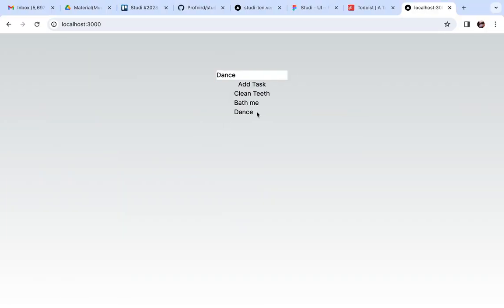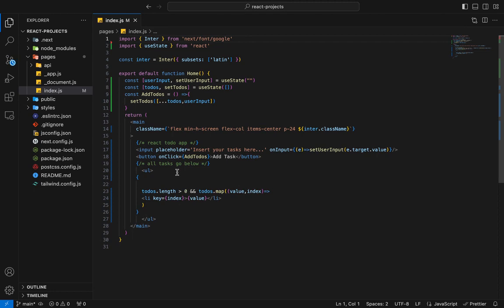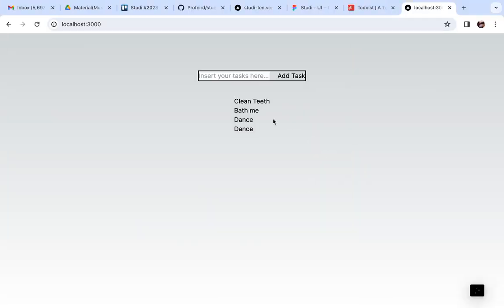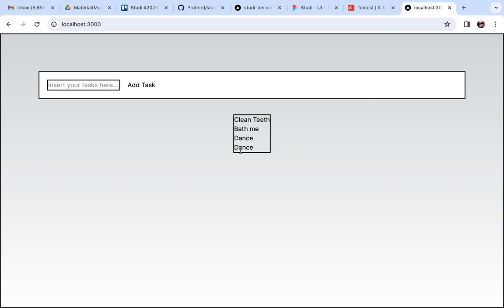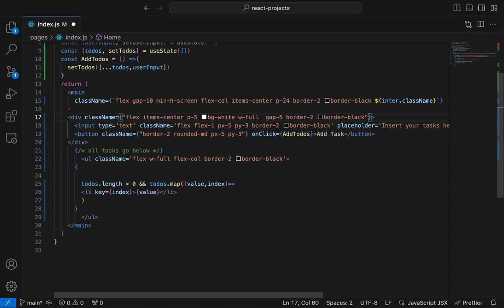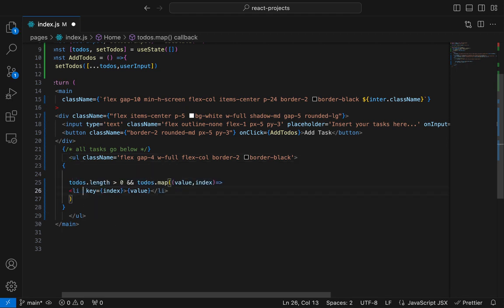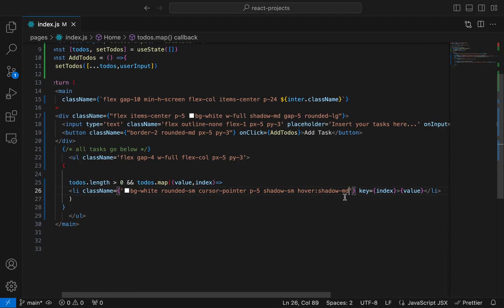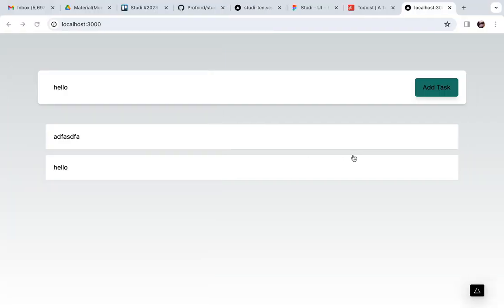reactjs todo adding tailwindcss (Styling) | continuation